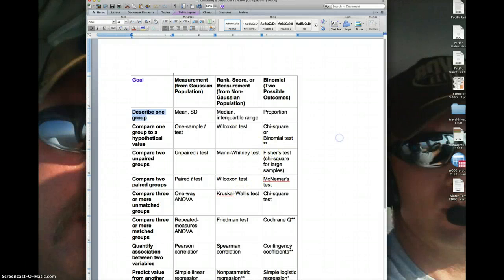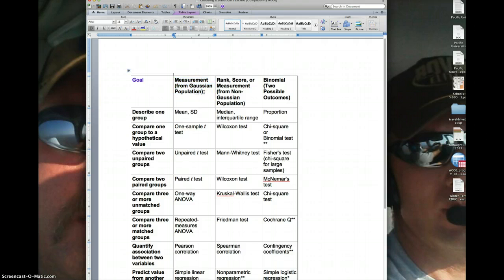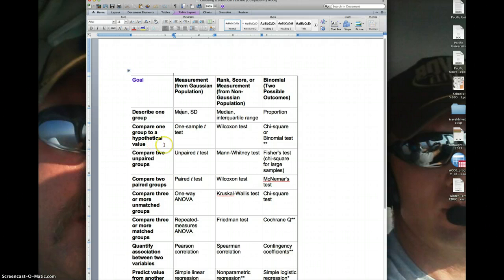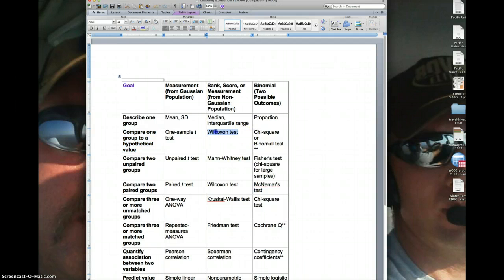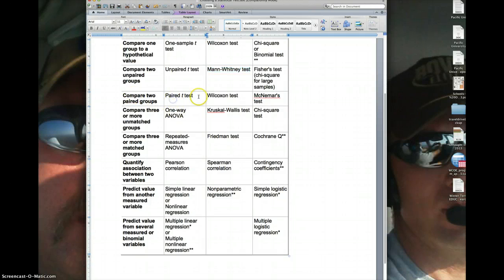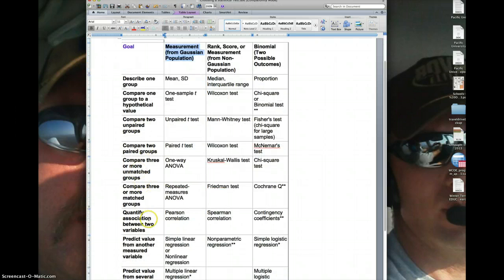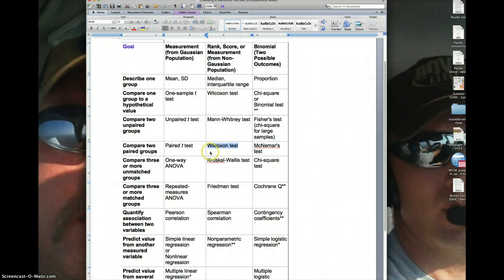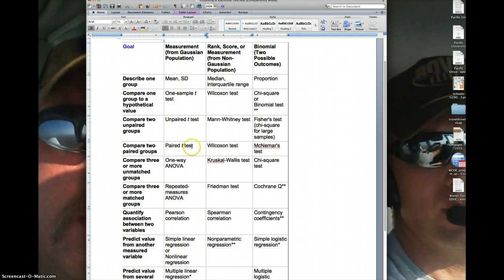Choosing a Test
How do you know if the researcher selected the correct analysis?